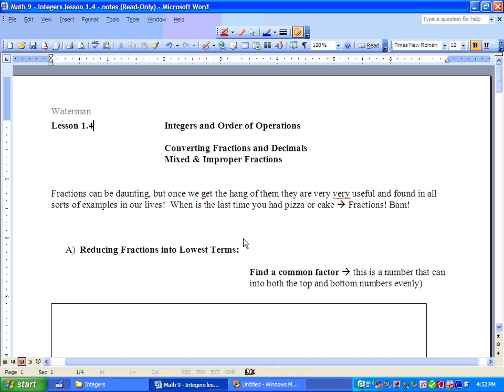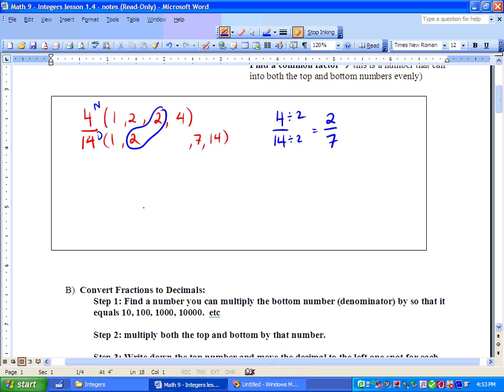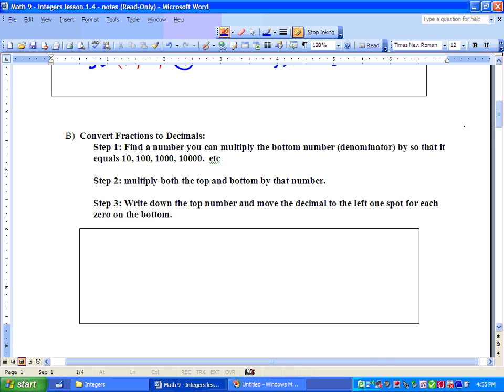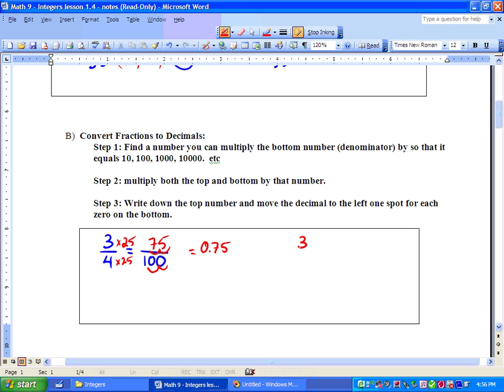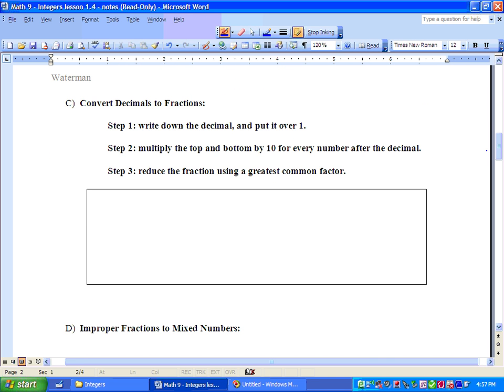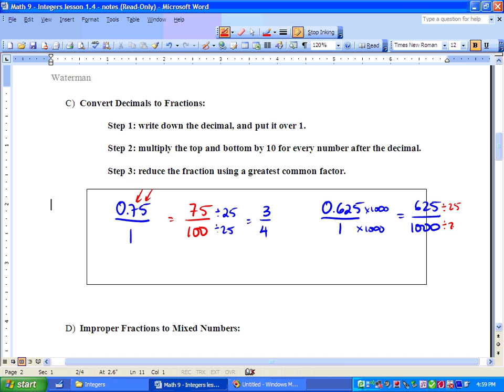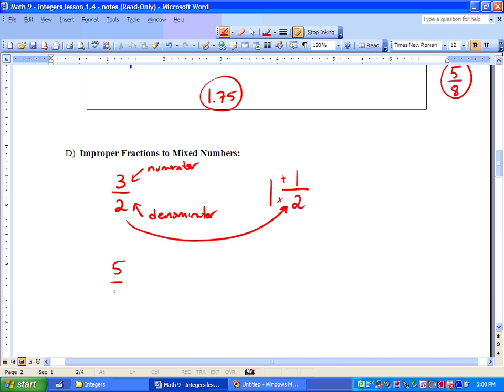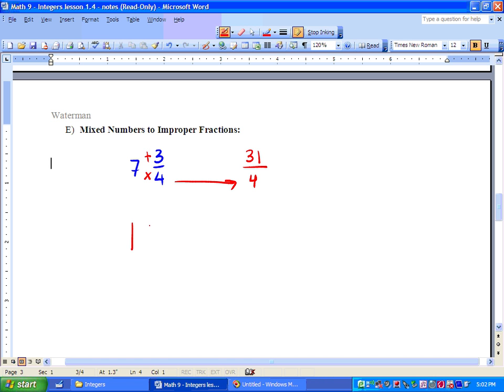Math 9 Integers Lesson 1 4 flip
Converting Fractions and decimals, mixed number and improper fractions.

I tried putting music to it but had no luck.  Next time.